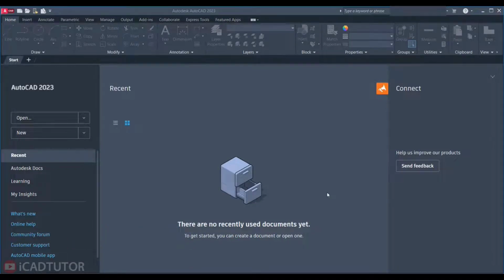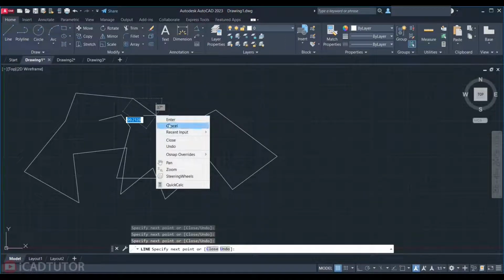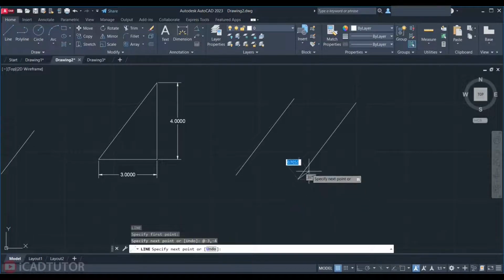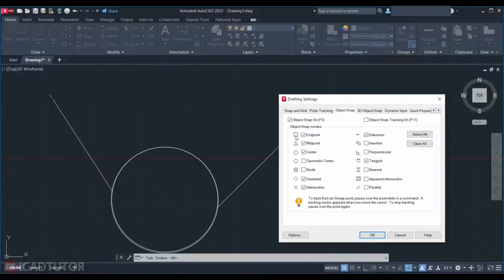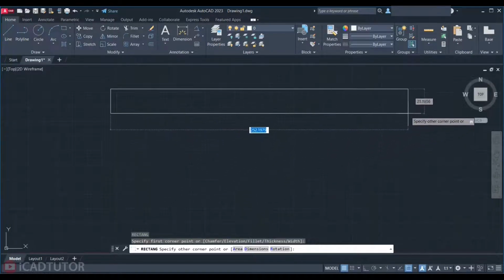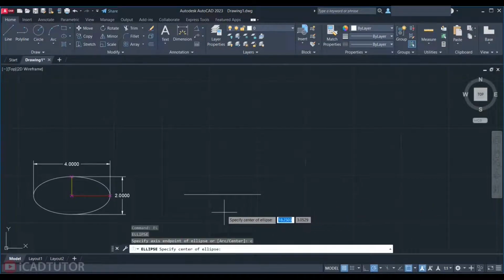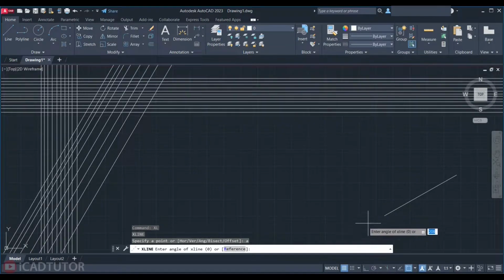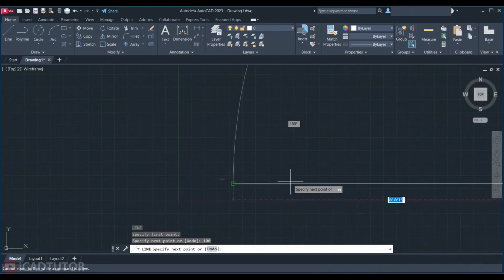AutoCAD 2023 Complete Tutorial For Beginners - Part 1 0f 3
Hi guys ,
Welcome to icadtutor channel.
If you are looking for a complete AutoCAD tutorial and wanna become a master in AutoCAD, you are in the right place.
This tutorial is the first part of the AutoCAD tutorial series.
At this time , the latest version of this software is version 2023, which we will also use for tutorials.
Of course, it doesn't matter if you use other versions.
And also during the video you may come across a question, so please feel free to leave a comment and I will try to reply all the comments as soon as possible .
What you will learn in this video :
0:00 Introduce
03:55 Environment
12:30 Line
34:23 Pan, Zoom, Command line
38:42 Circle
44:56 OSNAP (OBJECT SNAP)
53:35 Arc
01:04:43 Rectangle
01:09:50 Polygon
01:19:45 Ellips
01:27:28 Polyline
01:33:30 Xl&Ray
01:41:04 Autosnap
01:49:45 units